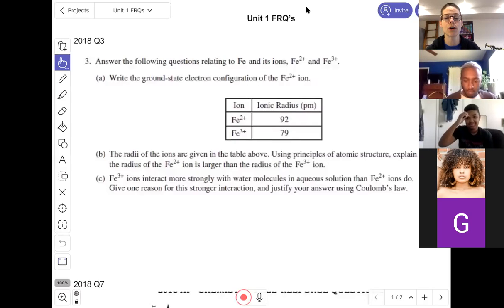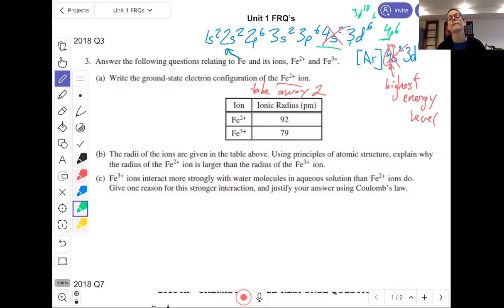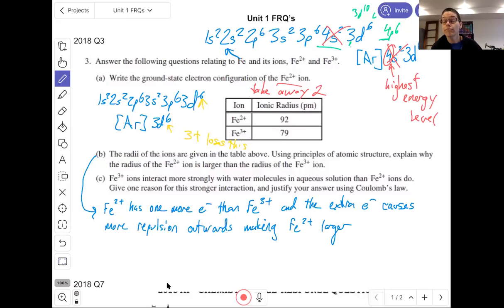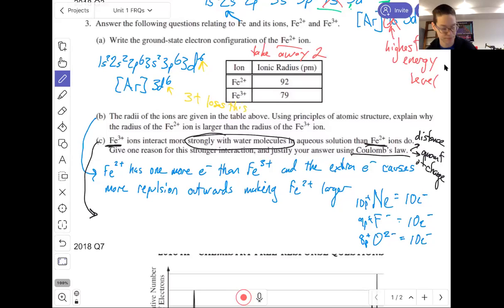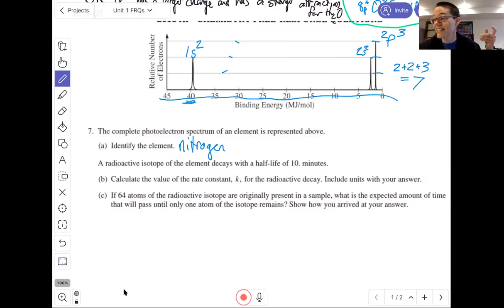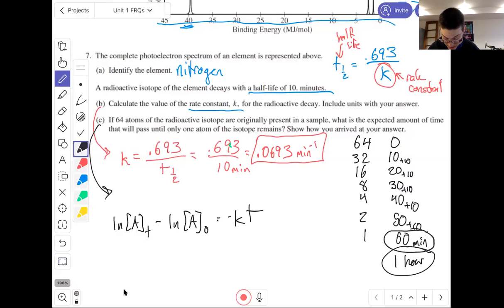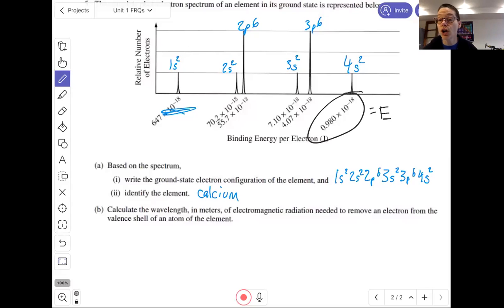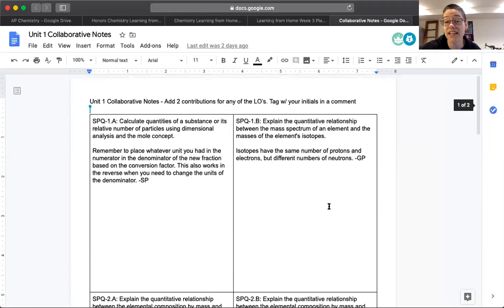AP class Fri April 10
Reviewing Unit 1 FRQ's and the scoring guides.